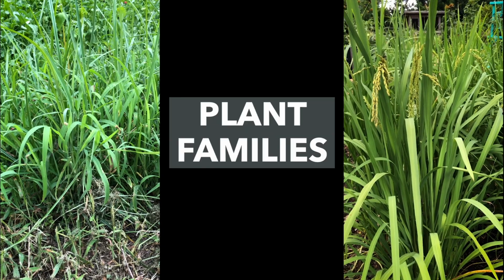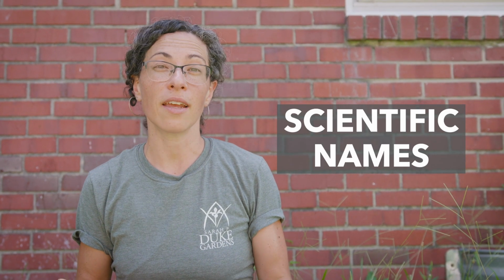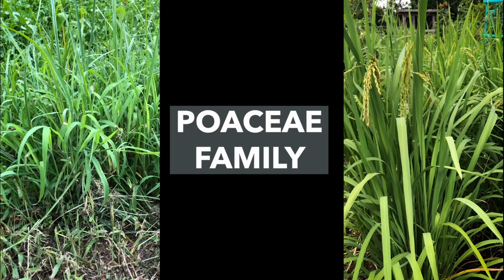Learning about Plant Parts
Practice identifying parts of a plant, explore one of the largest flowering plant families that grows underneath our feet, and build your botany skills with Duke Gardens youth educator Kavanah Anderson, in this video produced for Durham Public Schools’ Explore Durham weekly summer enrichment program for Durham families.